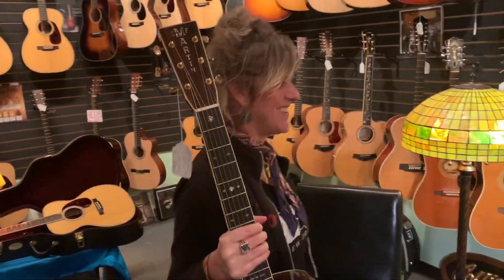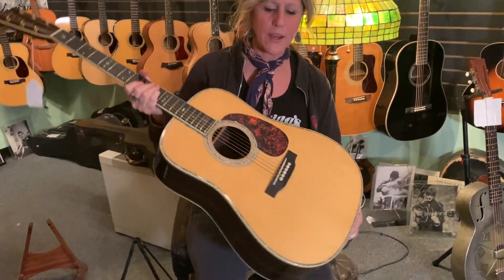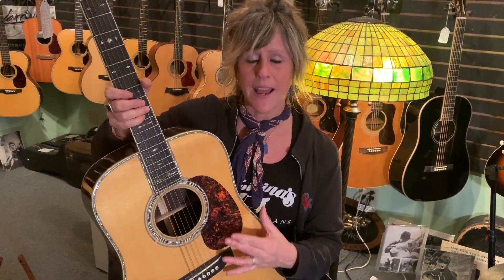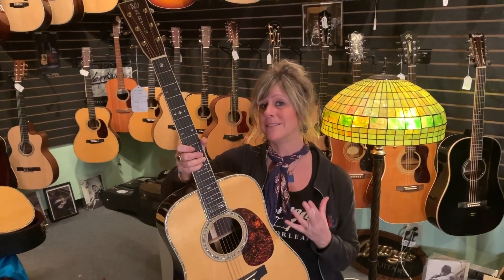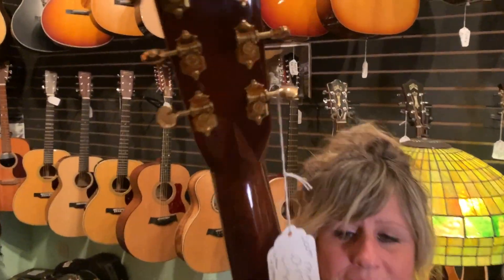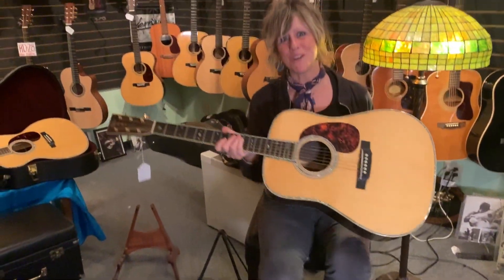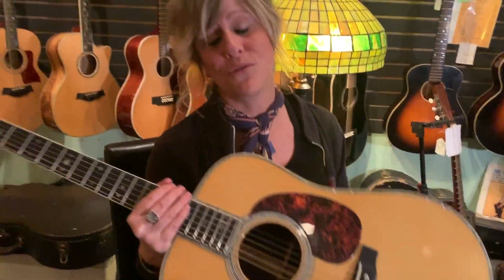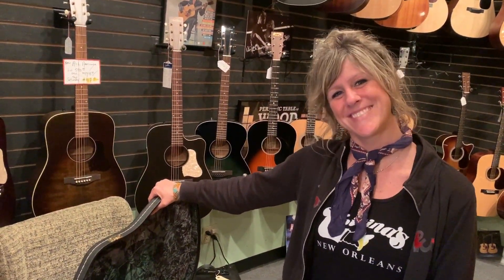2005 Martin D-45V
Willie's American Guitars' pal, acoustic expert emeritus, and musician Molly Maher stopped by to highlight some features of a fantastic 2005 Martin D-45V we recently took in.